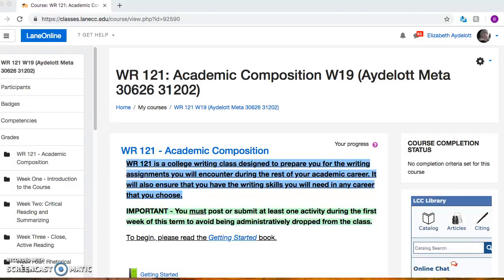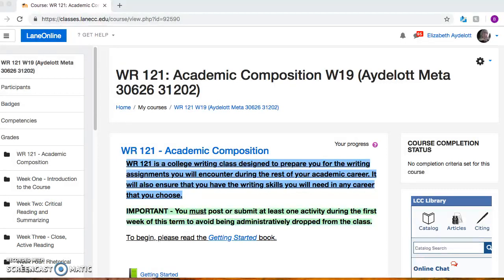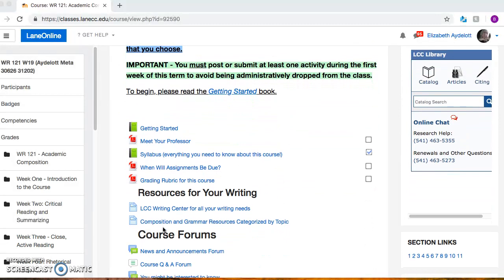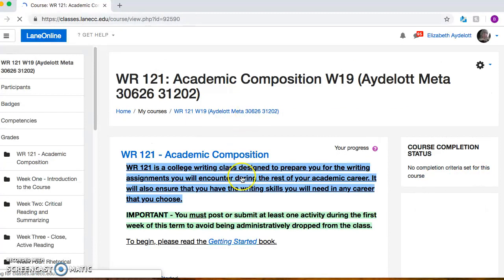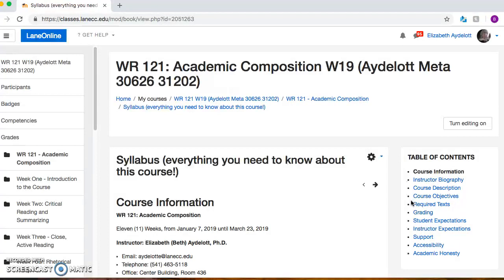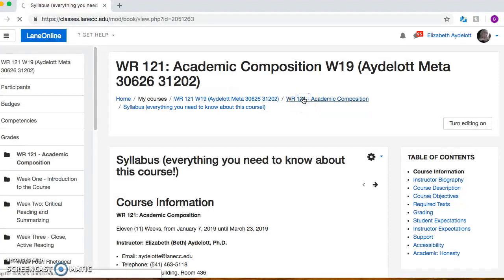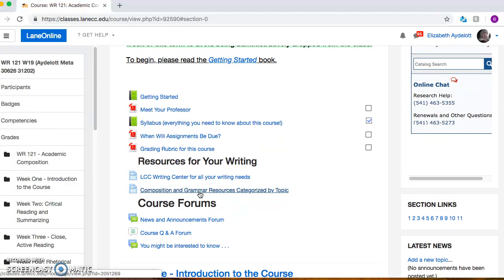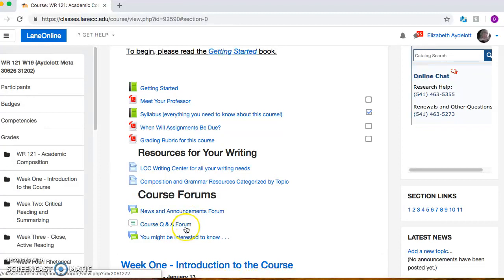Welcome to WR 121